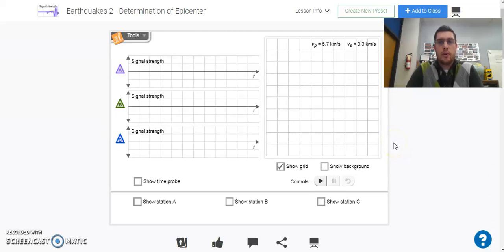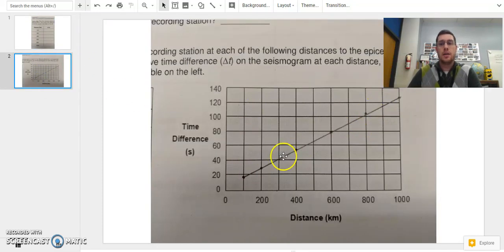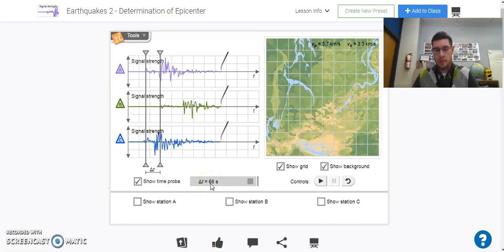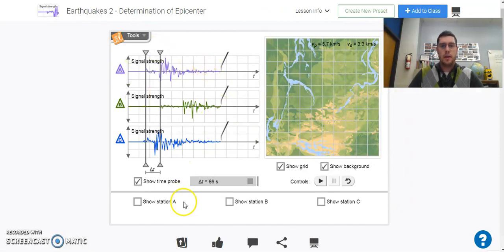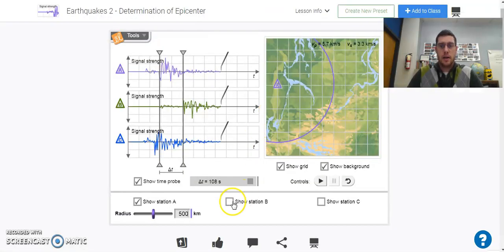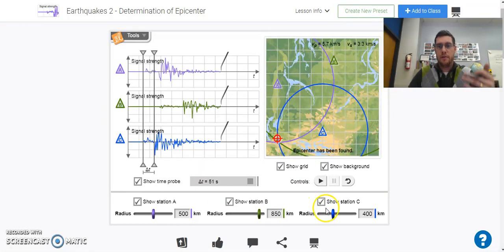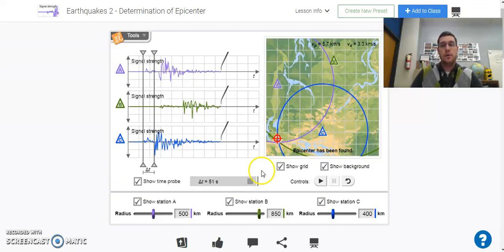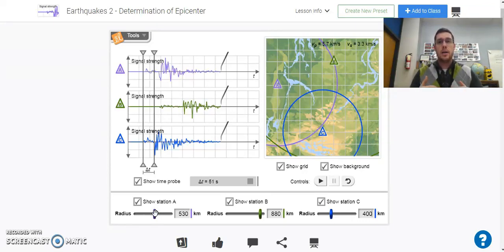Earthquake Gizmo 2 help ONLY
This is a helpful video for Earthquake Gizmo 2. If you are having trouble with Gizmo 2, this is the video for you!